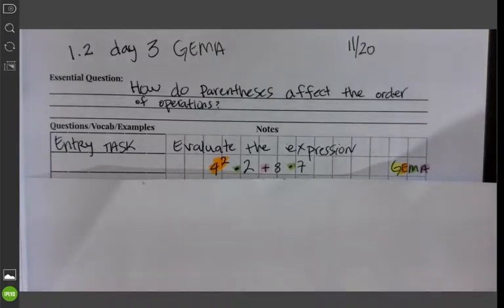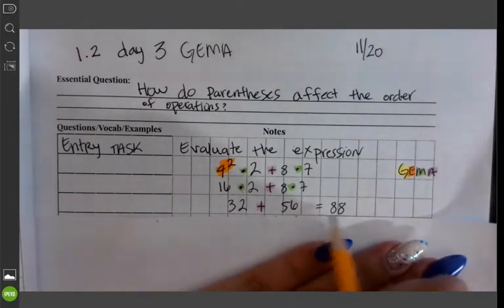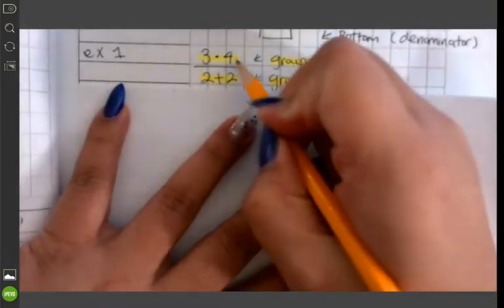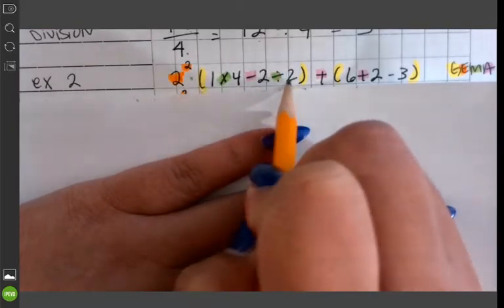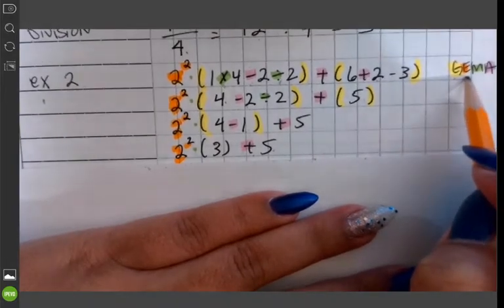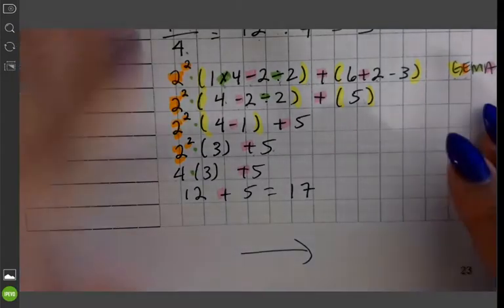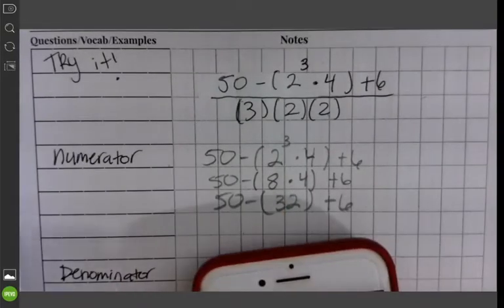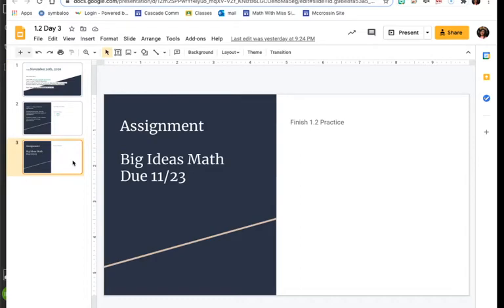101- 1.2 Day 3